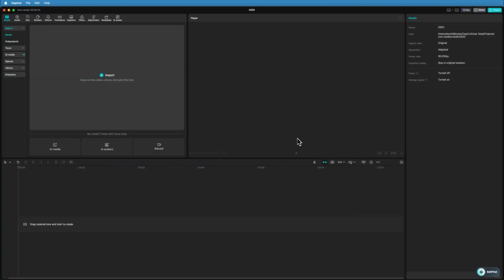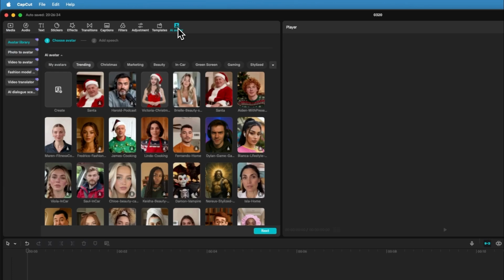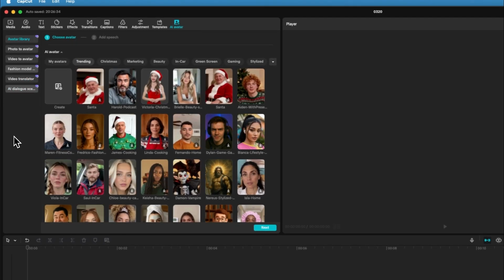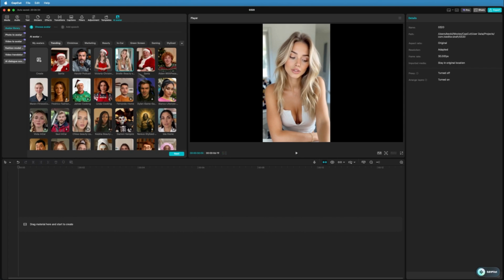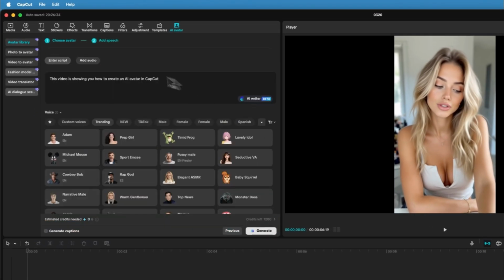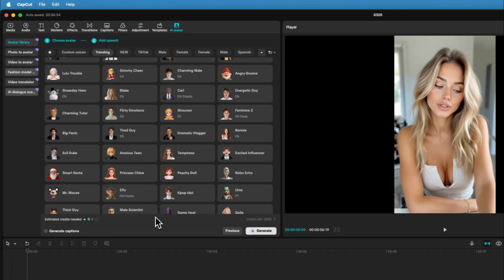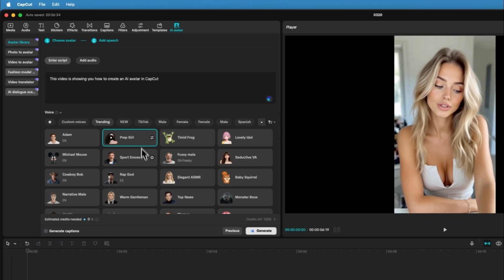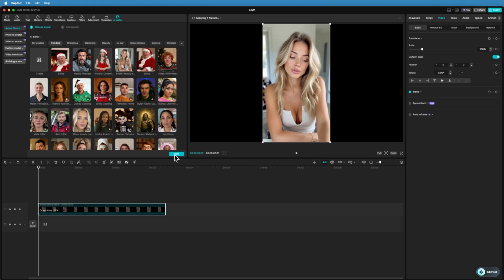How To Easily Create An AI Avatar In CapCut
Learn How To Easily Create An AI Avatar In CapCut. This beginner friendly CapCut tutorial shows how to create a realistic AI avatar in a couple of simple steps.

Many creators are using AI Avatar Generator's to create realistic talking avatar videos for their social media content. The CapCut talking avatar tool allows you to create realistic talking avatar videos with precise lip sync.